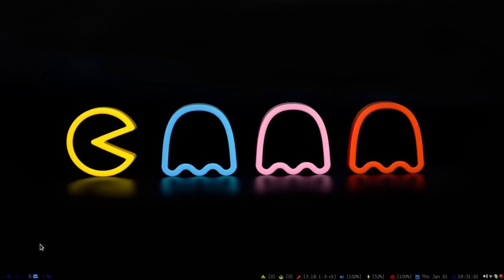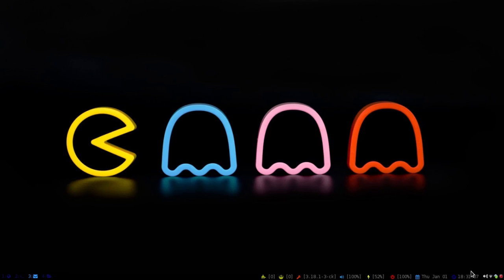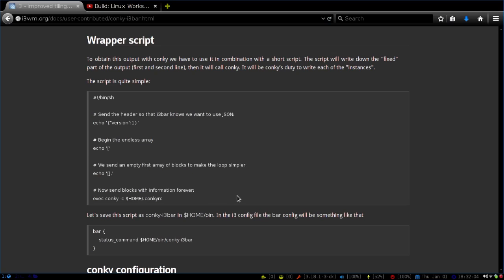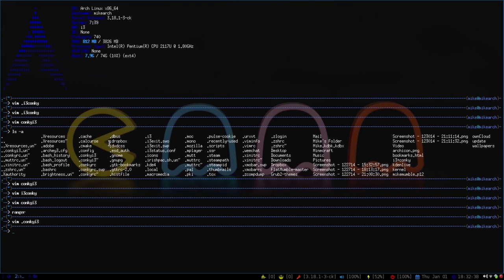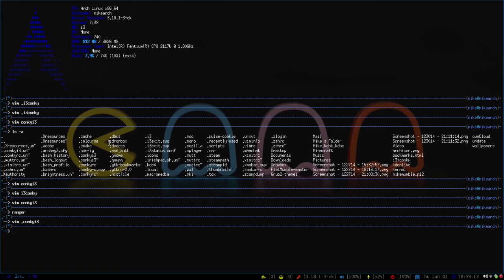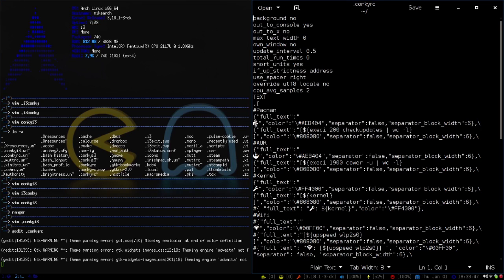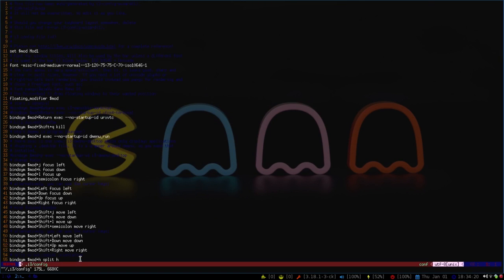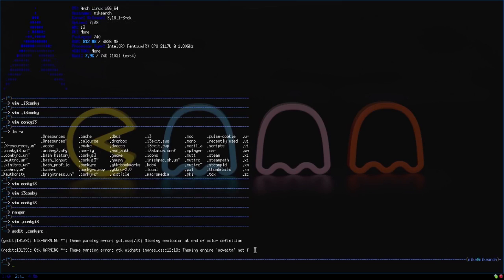i3 window manager + conky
Irish shows you how to add conky to i3.